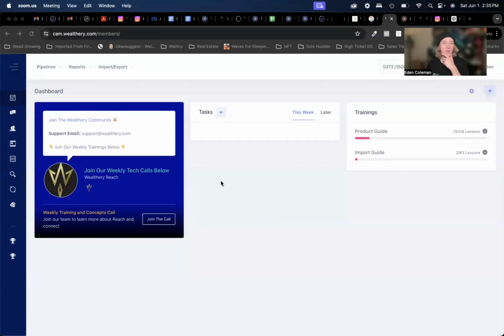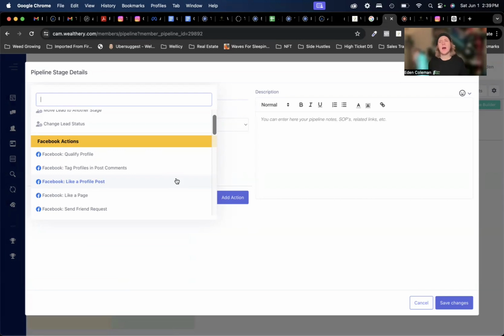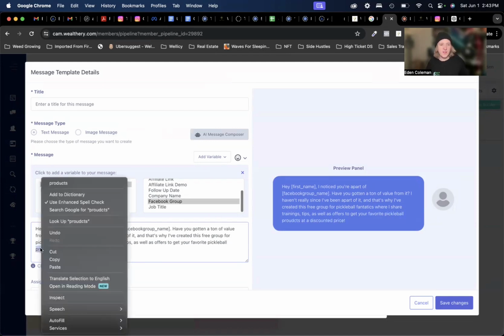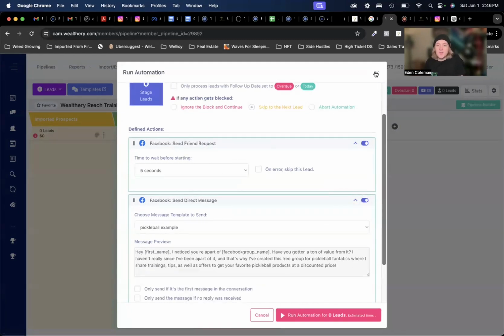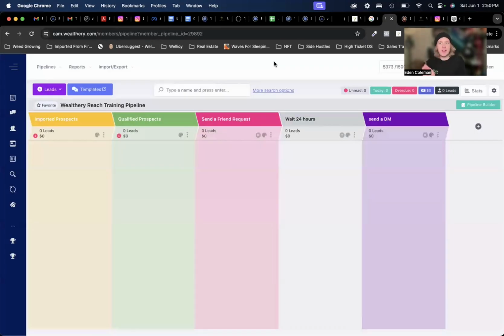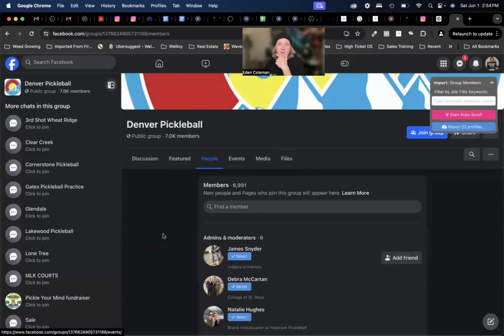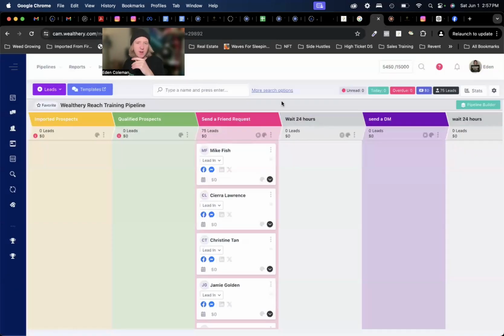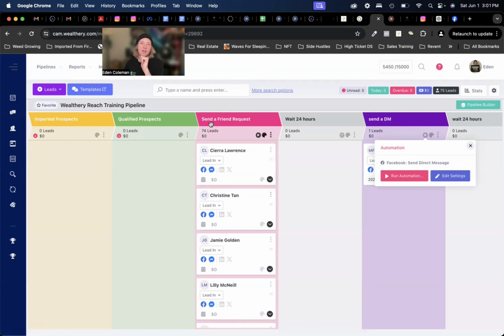How To Use Wealthery Reach for Ai Lead Generation on Social Media!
Using Wealthery Reach on Facebook I can send a friend request, send a DM, tag the person in a post, follow a page, or unfriend all automatically!

And that's just with Facebook...

Wealthery Reach works with your favorite social network like Instagram, TikTok, Linkedin, Slack, Skool, and more! 🔥

I also cover building pipelines and different strategies to use with Wealthery Reach!